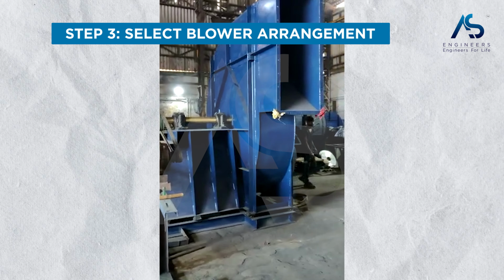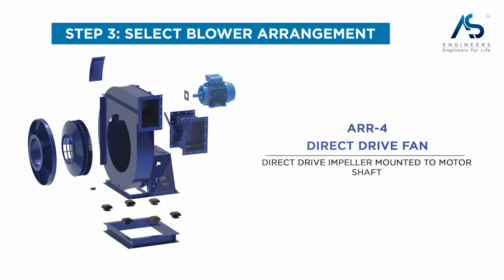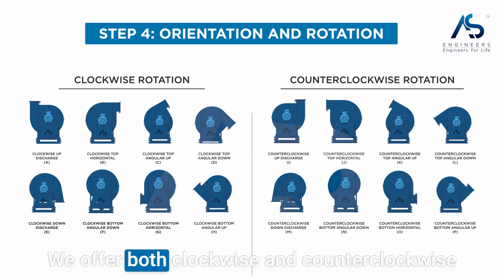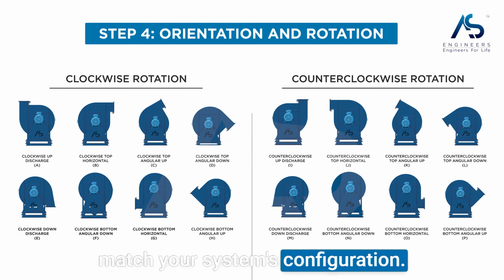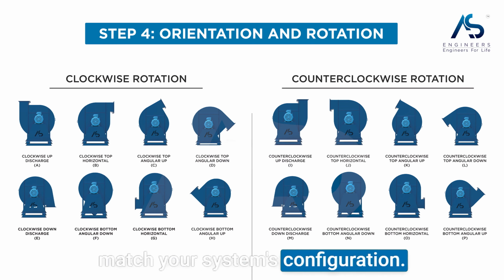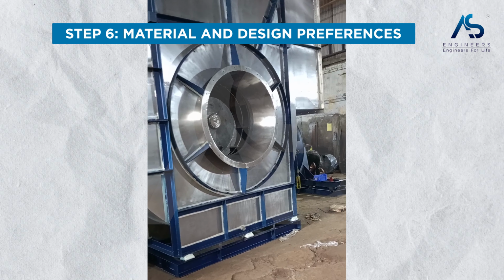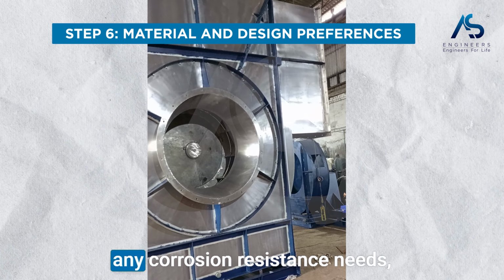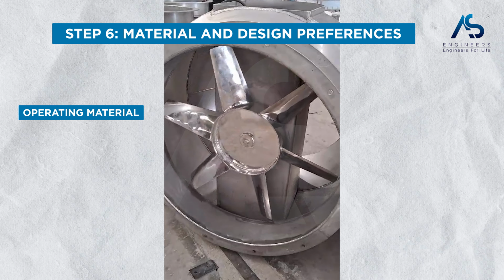Customised Centrifugal Blower Selection Guide | AS Engineers | Step-by-Step Tutorial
📚 Learn how to select the perfect centrifugal blower for your specific application with this comprehensive guide from AS Engineers. Whether you need a Forced Draft (FD) or Induced Draft (ID) blower, our video covers every essential step from determining operational parameters to choosing the right accessories. Ideal for both beginners and advanced professionals, this guide will walk you through critical factors such as flow rate, static pressure, material of construction, and compliance with industry standards. Ensure optimal performance, reliability, and efficiency with a centrifugal blower tailored to your needs. 🚀

Time Stamps

0:00 Intro
0:06 Blower Intro
0:23 Determine The Blower Draft Type
0:35 Define Operational Parameters
0:49 Select Blower Arrangement
1:02 Orientation And Rotation
1:18 Environmental Conditions
1:31 Material And Design Preferences
1:48 Quality Documentation Requirments
2:04 Per For Mance Expectations
2:17 Select Accessories
2:34 Compliance And Standaras
2:42 Standaras Overview

🔍 Key topics covered:

📌 Determining Blower Draft Type
📊 Defining Operational Parameters (Flow Rate, Static Pressure)
⚙️ Selecting Blower Arrangement (Direct, Belt, Coupled)
🔄 Choosing Orientation and Rotation
🌍 Considering Environmental Conditions (Dust Load, Altitude)
🛠️ Material and Design Preferences (MOC, Corrosion Resistance)
✅ Reviewing Quality Documentation Requirements
🎯 Defining Performance Expectations (Efficiency, Noise Levels)
🧩 Selection of Proper Accessories (Damper, Vibration Isolators)
📏 Ensuring Compliance and Standards

💼 Why choose AS Engineers: AS Engineers specializes in designing customized centrifugal blowers that meet the specific needs of various industries. Our step-by-step selection guide ensures that your blower operates efficiently and reliably in your unique environment. Trust us to provide quality, durability, and performance. 🏆

📚 Knowledge Content Hubs:

📍 Address:
Plot No-514, Phase-II, Near Vatva Railway Station, G I D C, Vatva, Ahmedabad, Gujarat 382445